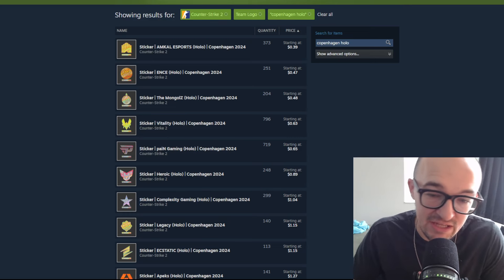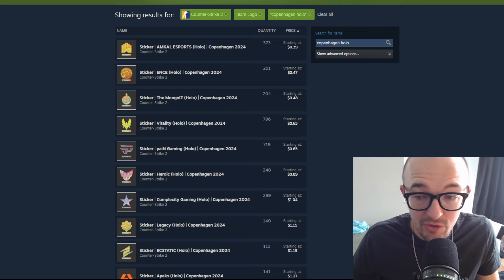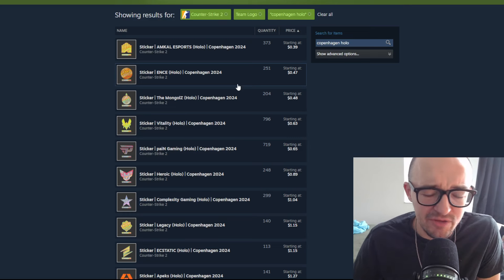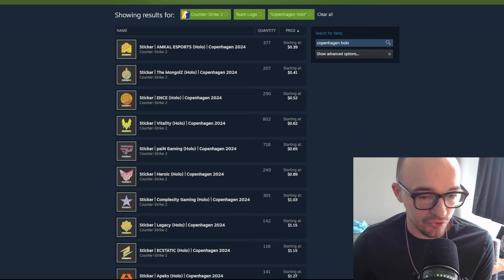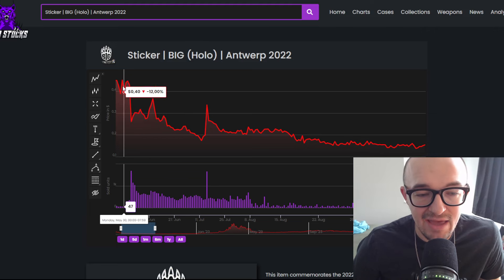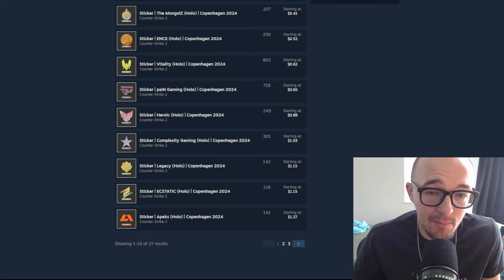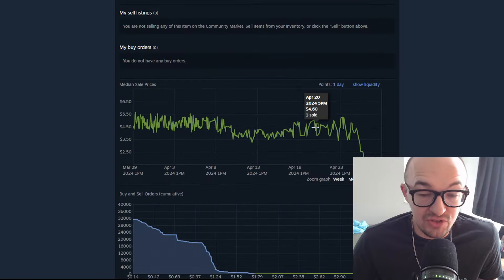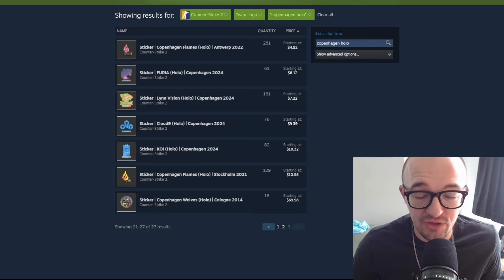COPENHAGEN IS CRASHING FAST.... (CS2 INVESTING)